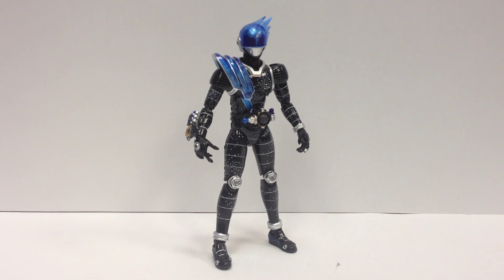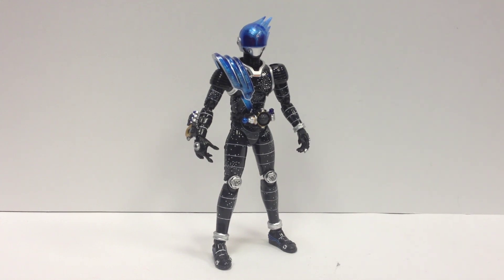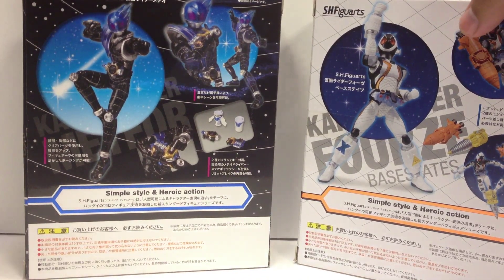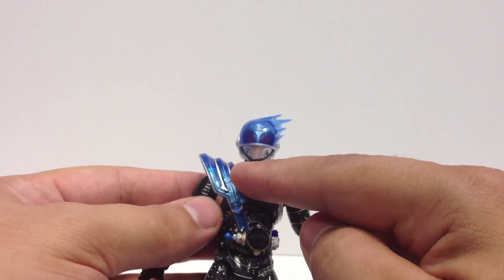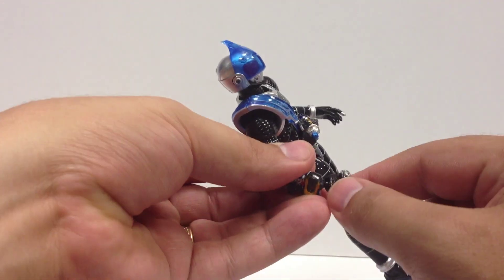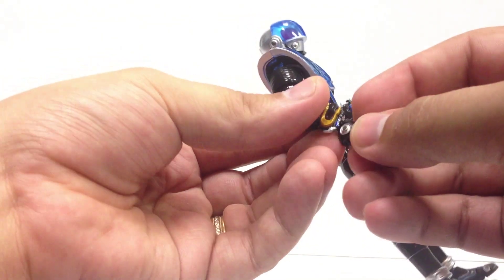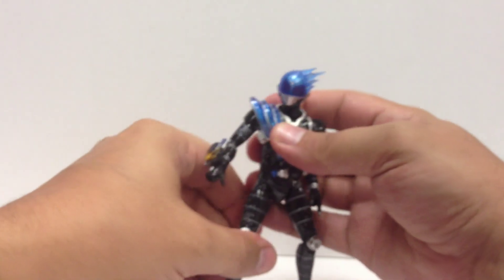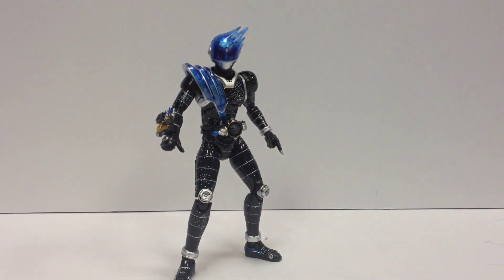SHFiguarts - Kamen Rider METEOR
A look at Meteor, the secondary rider from Kamen Rider Fourze! Thanks to CStoys for the figure!